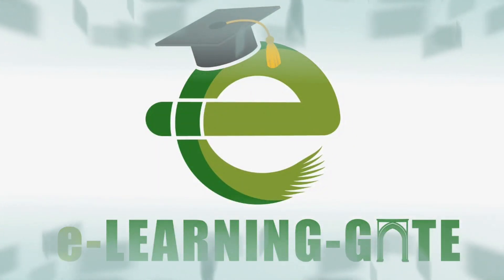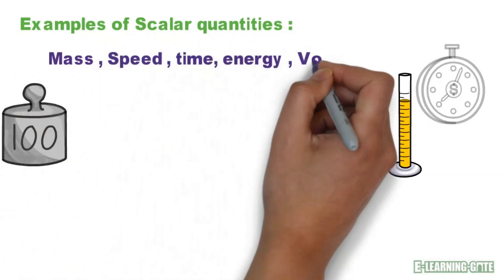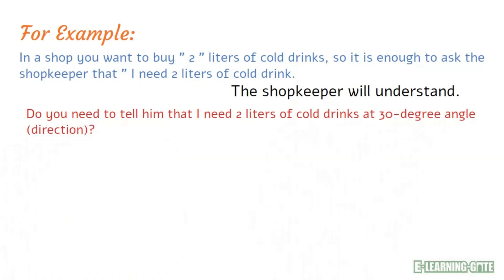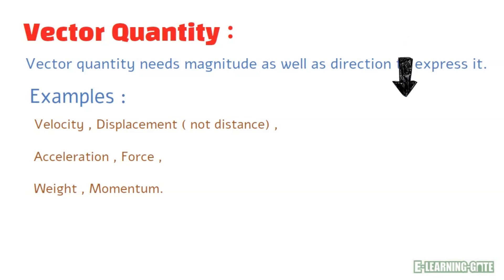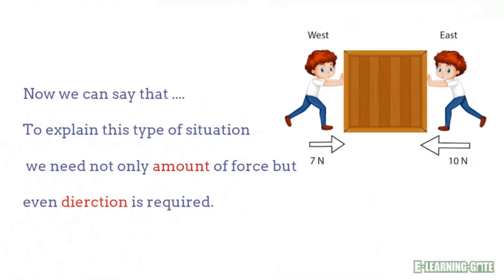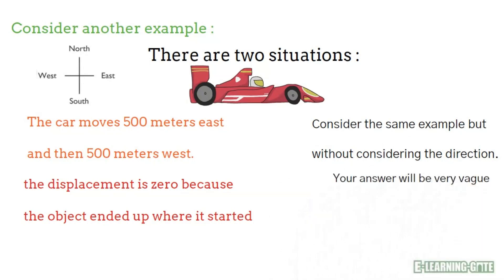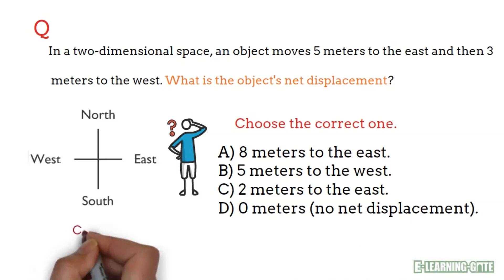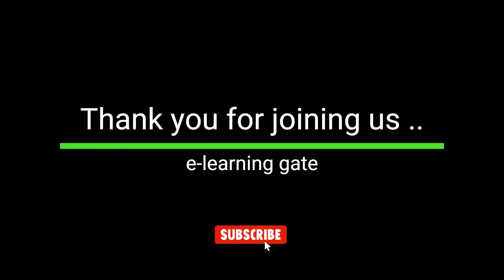Physical Quantities -Vector and Scalar | Physics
Physics
Scalar
Vector
physical quantity
Education
Science
Math
Chemistry
Physics
Biology
IGCSE
UK
UAE
9-1
A*